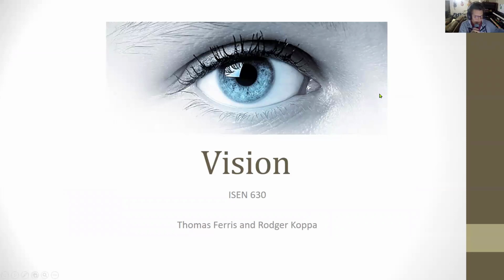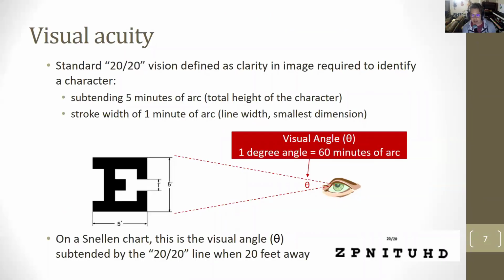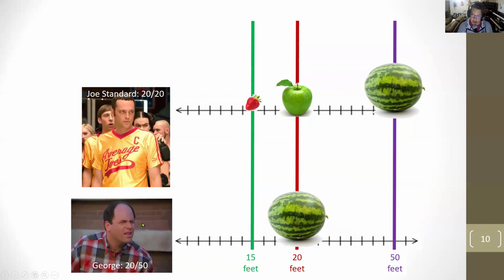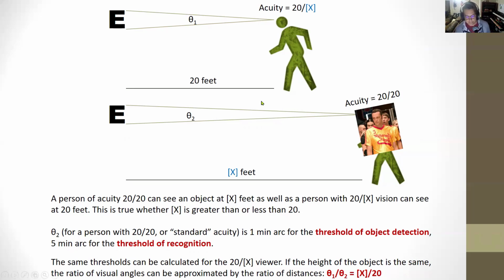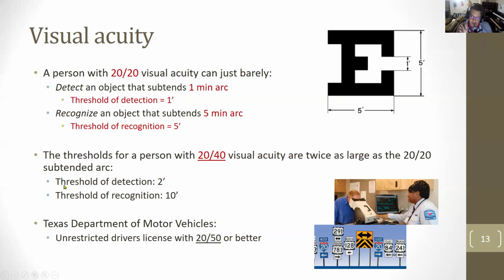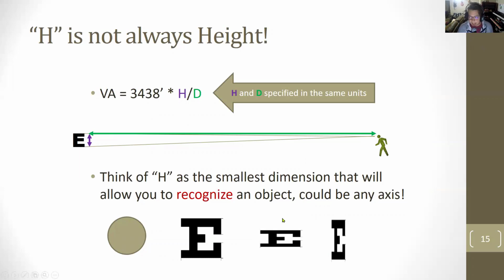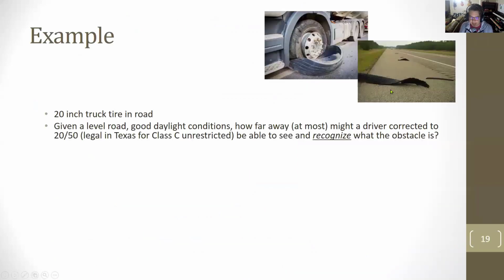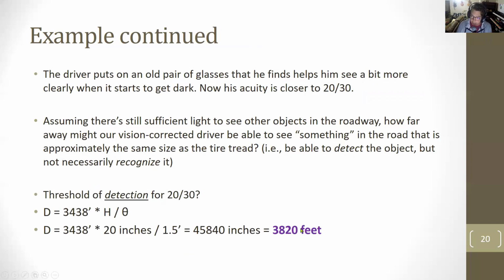2 5 Acuity and thresholds